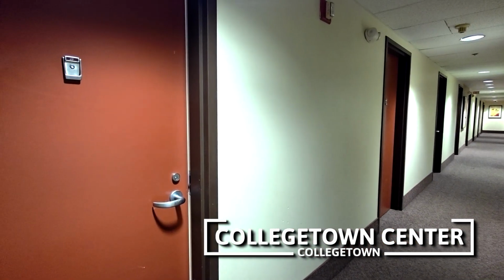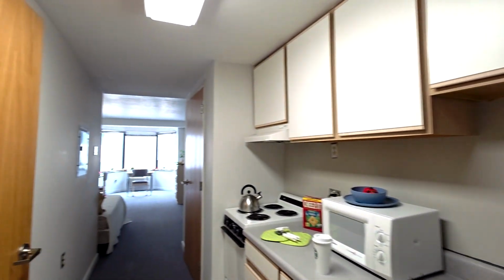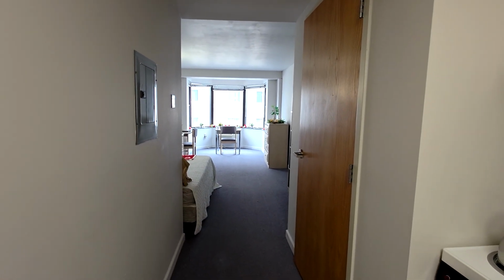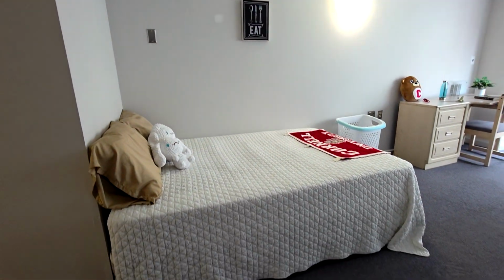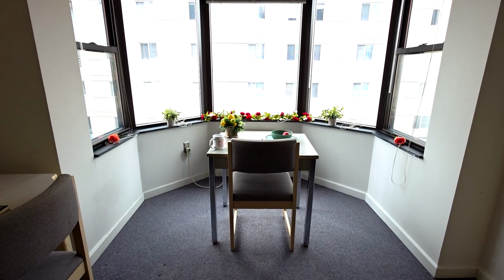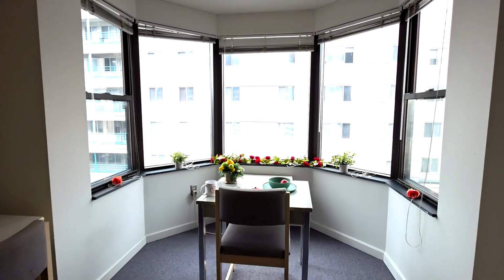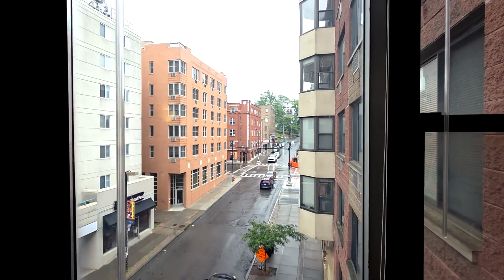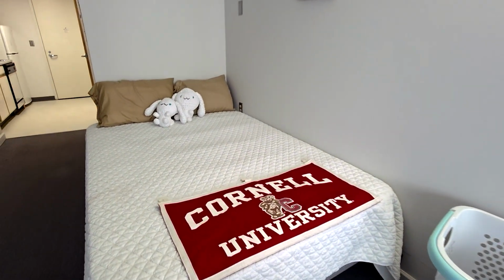Collegetown Center Studio Tour 5 Window Pentacle Style Apartment (417) - 2025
Collegetown Center, 151 Dryden Road (built 1997), is an optimal choice for graduate students. Located just minutes from the law school, it features studios, 1-bedroom, and 2-bedroom apartments. There is an attended concierge desk in the lobby (staffed 9 AM to 11 PM), automatic passenger elevator, and an intercom/buzzer system. Laundry is located on the sixth floor and a trash/recycling room on each floor. There is also a fitness room located on the lobby level for the exclusive enjoyment of tenants for this building.

Each studio is equipped with modern furniture and appliances, including a dishwasher and A/C unit in each apartment. Walking into this top floor apartment, the kitchen is to your right and the bathroom to your left. The carpeted living area comes fully furnished with a full-sized bed, dresser, bookcase, desk, small table, and two chairs. The unique five window alcove overlooking Dryden Road brightens the room and creates a cozy location for a reading nook or extra study space.

Our leases are for twelve months. All of our properties are designated as non-smoking. The rent includes heat and hot water, and trash removal fees. Each apartment is wired for cable and internet. Our full time maintenance staff is available. Parking is available for an additional fee.